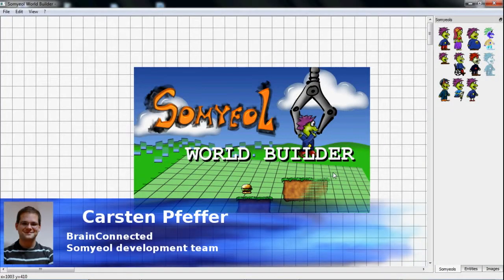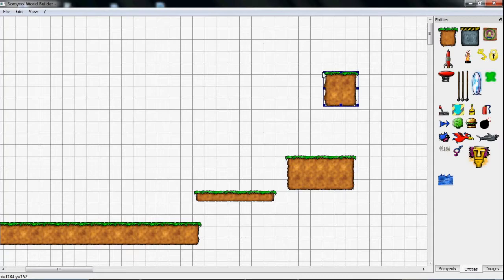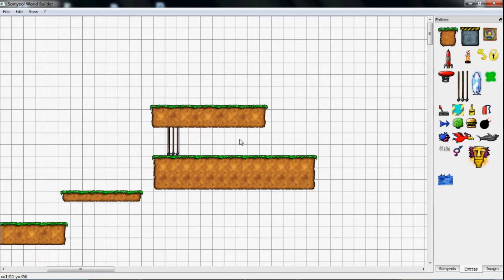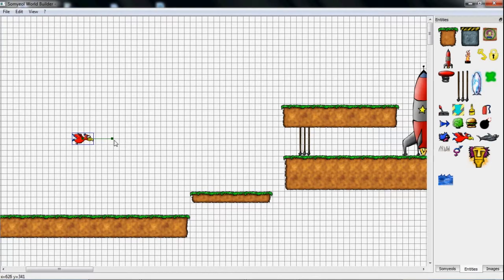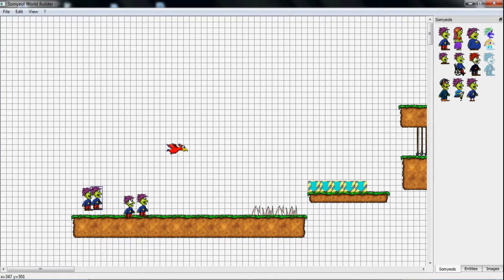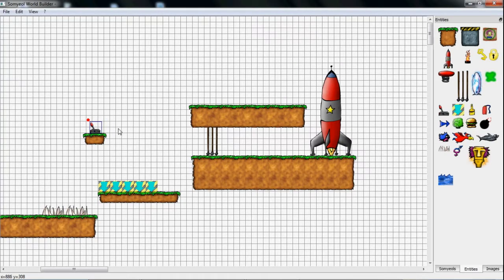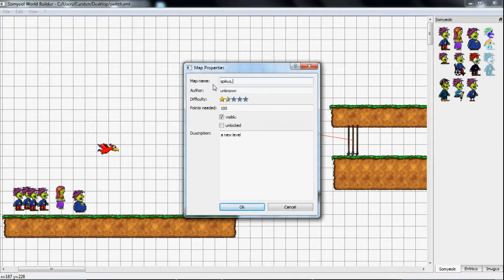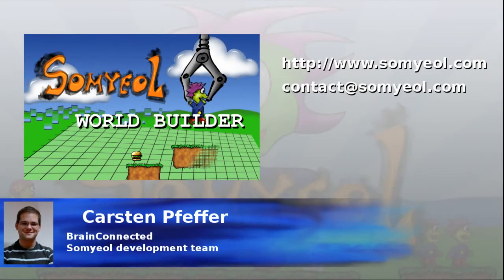Somyeol World Builder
A small video demo of the SomyeolWorldBuilder, the map editor for Somyeol mobile game